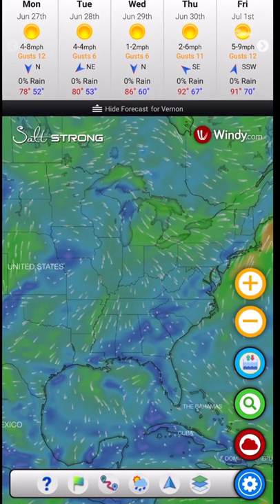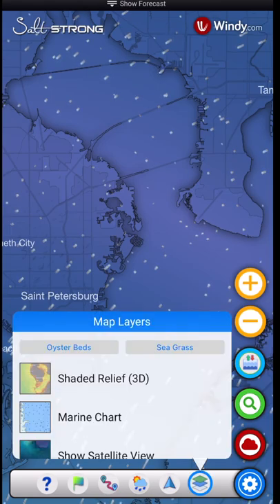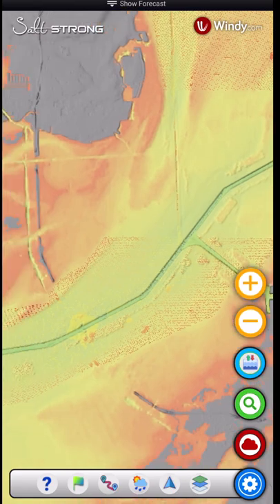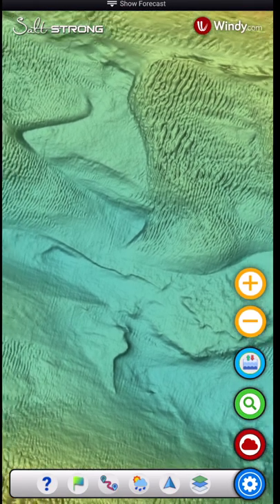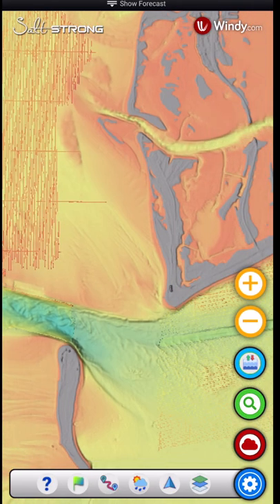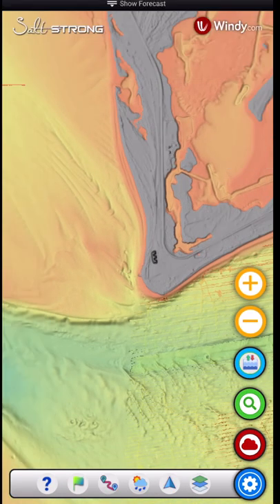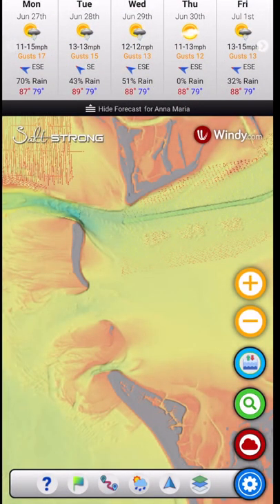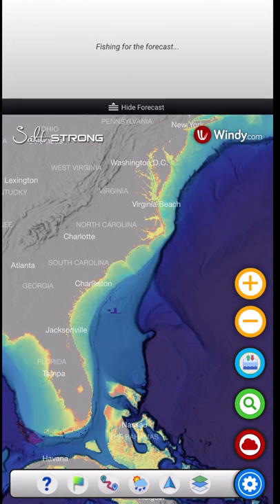Underwater View Of Your Favorite Fishing Spots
Want more productive fishing spots? Then you've got to check out this Smart Fishing Spots web app!

Not only does this new fishing app show you oyster bars and seagrass, but it also has this 3D underwater topography view that reveals everything below the water.

The best news is that it's completely free for all Salt Strong Insider members.